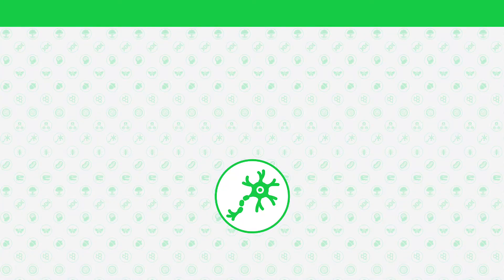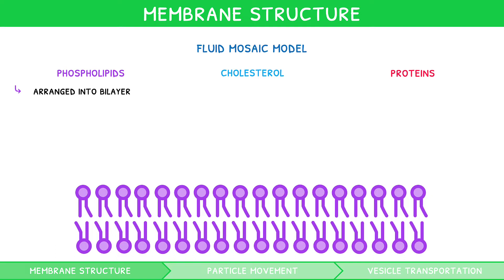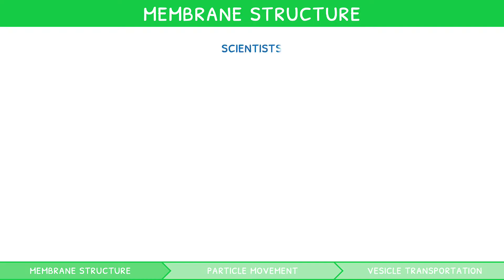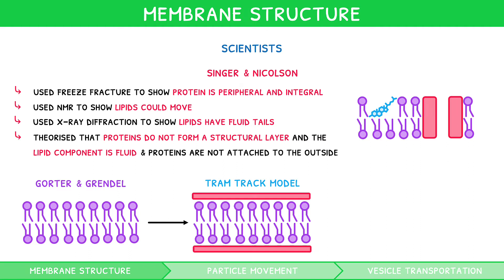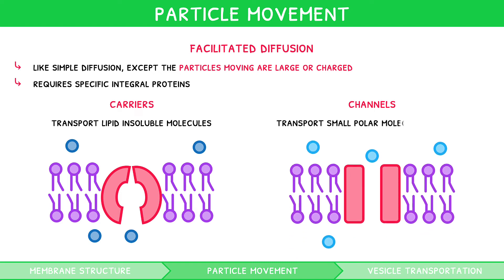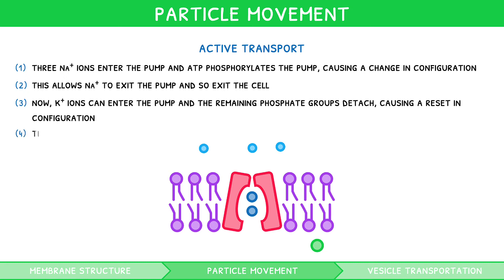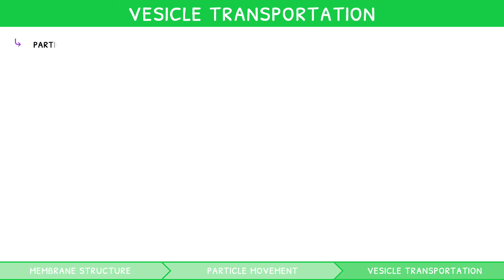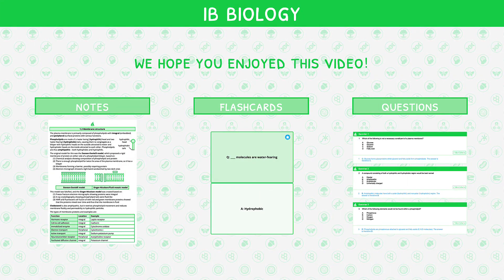IB Biology Topic 1.3 & 1.4: Membrane Structure, Particle Movement & Vesicle Transportation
This video covers IB Biology subtopics 1.3 & 1.4 from the IB Biology topic 1 syllabus content.

This IB Biology video looks at the structure of the plasma membrane. It goes on to explore particle movement across the membrane via: Diffusion, Osmosis and Active transport. Finally, it covers vesicles and their role in the exchange of substances.

00:00 Introduction
00:40 Fluid mosaic model
02:36 Membrane proteins
03:16 Membrane structure evidence
05:23 Particle movement
08:31 Medical applications of osmosis
09:52 Vesicles
10:19 Exocytosis & Endocytosis
11:35 Thanks for watching!